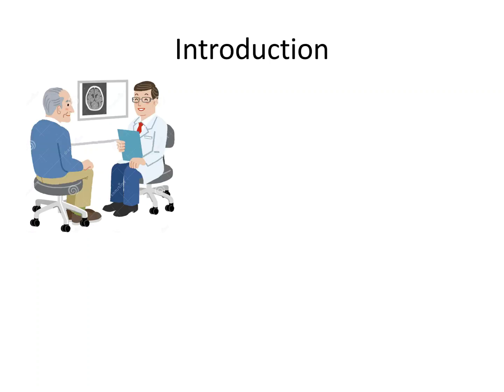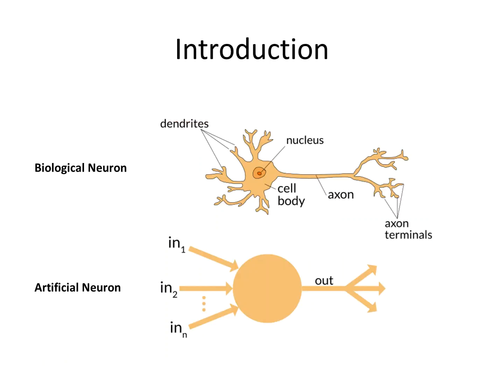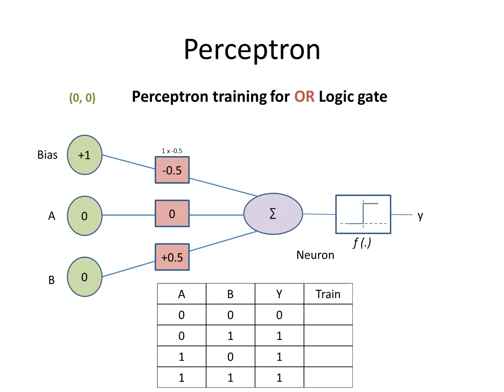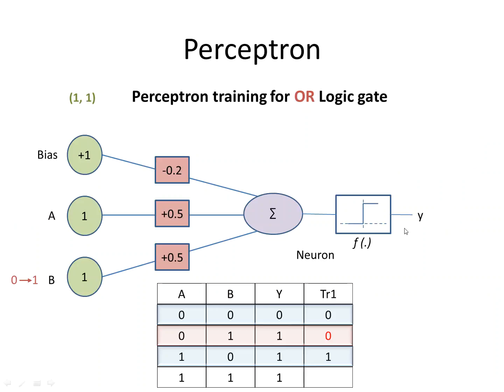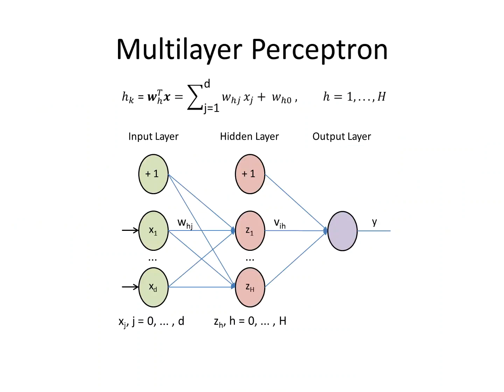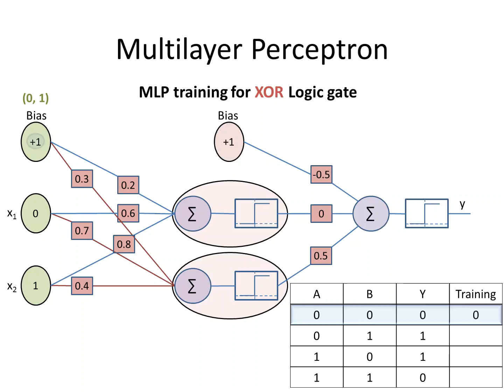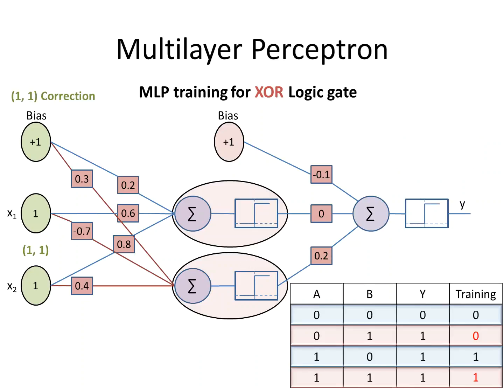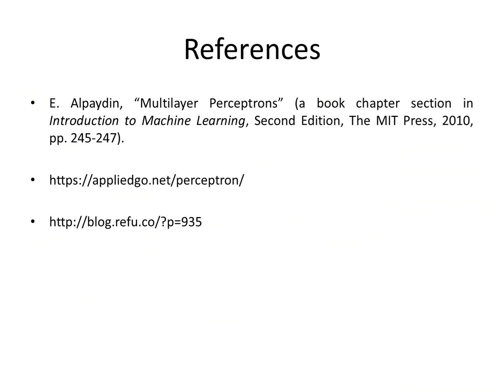Artificial Neural Network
A basic tutorial on Artificial Neural Network which provides analogy in between biological and artificial neurons, Perceptron training for OR logic gate and Multilayer Perceptron training for XOR logic gate.